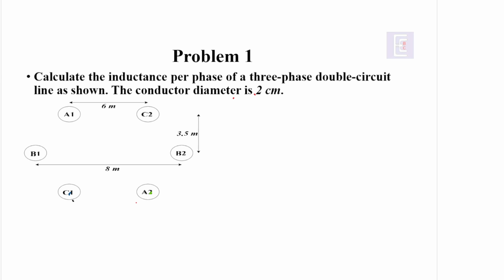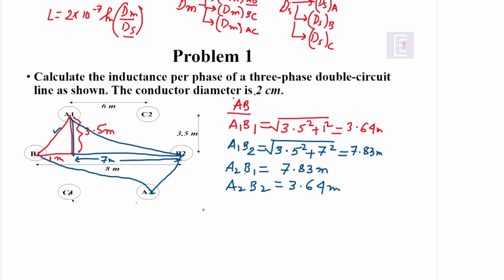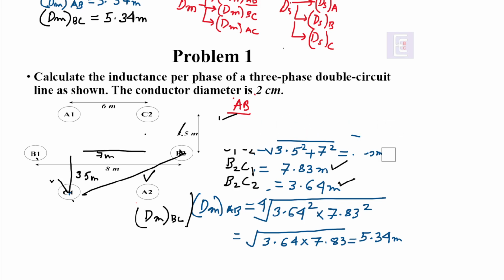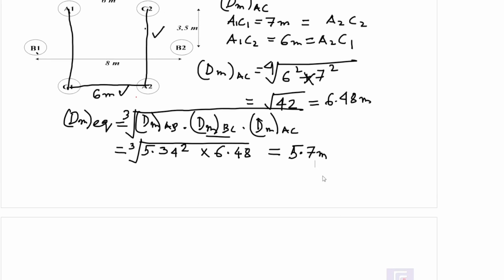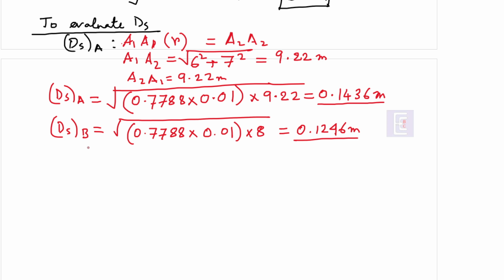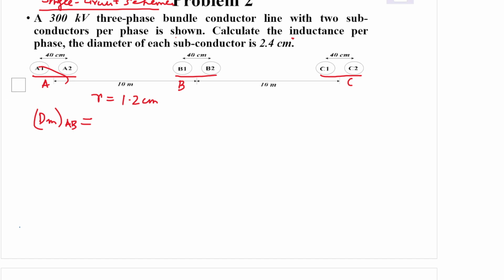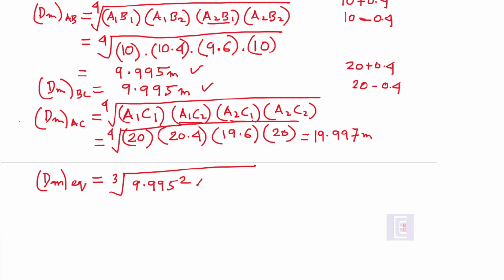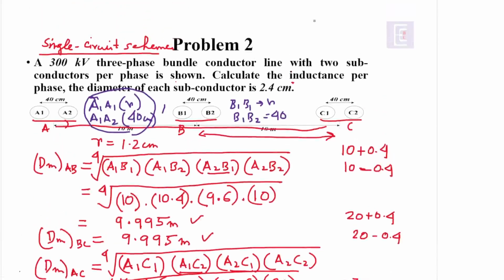Lecture 5 Problem GMD/GMR method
This video illustrates some numeric problems on GMD/GMR method